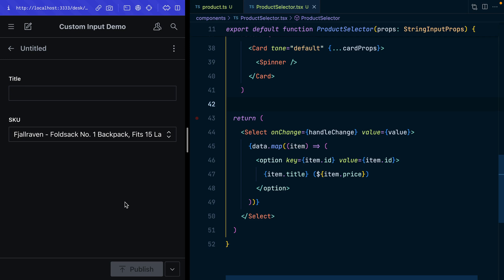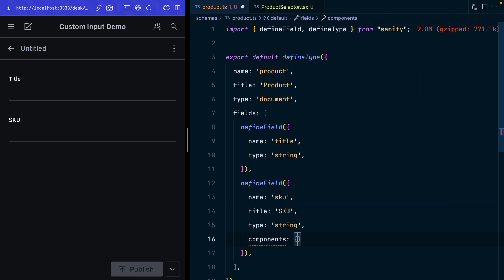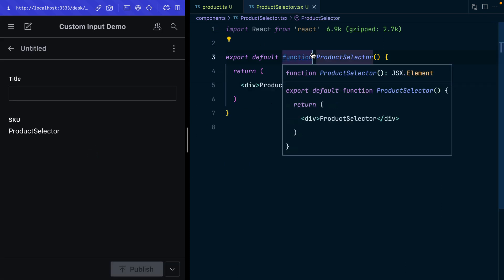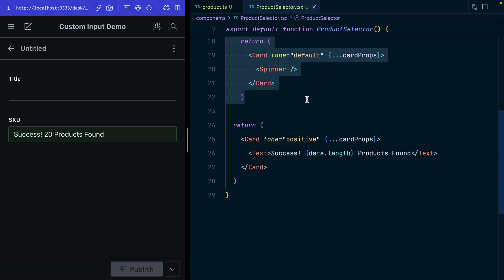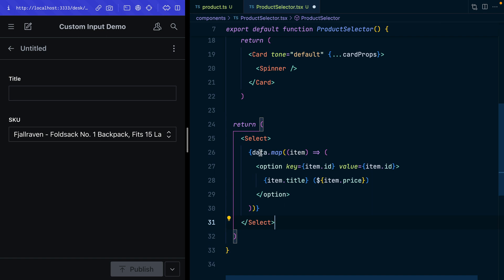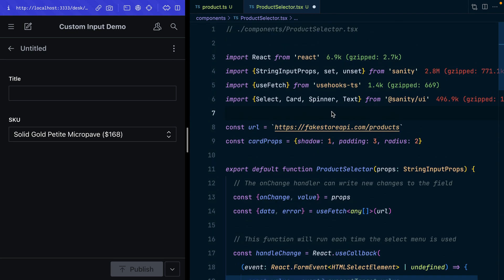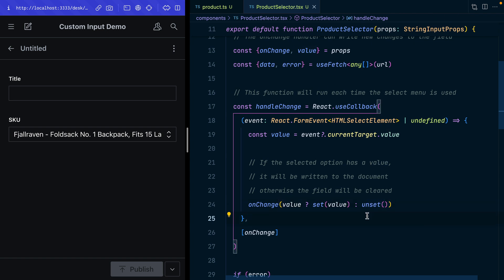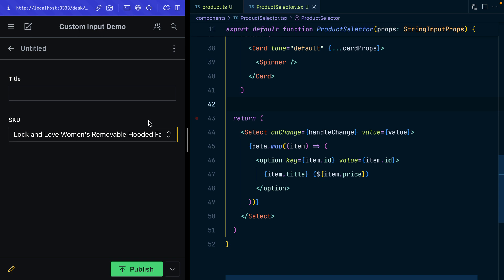Querying a third-party API from a custom input component for Sanity Studio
Learn how to quickly make a custom input component for Sanity Studio that lets you query and select data from a third-party API and write it to Content Lake. For a complete walk-through

0:00 Introduction
0:19 Create a placeholder input
1:24 Install a fetching library
1:47 Update the component to fetch
3:14 Create a select menu for the data
4:17 Patch values to the document